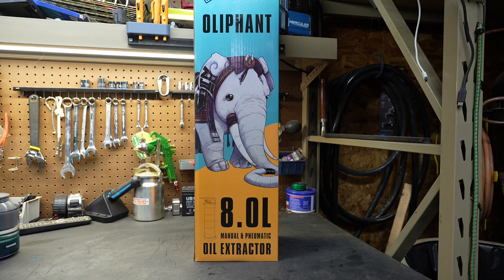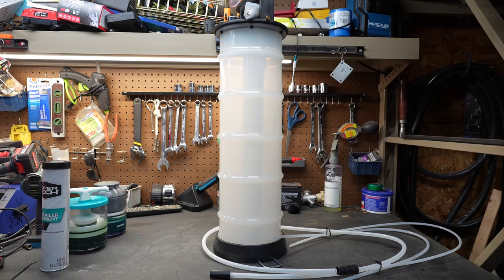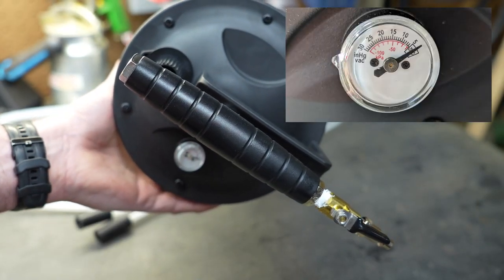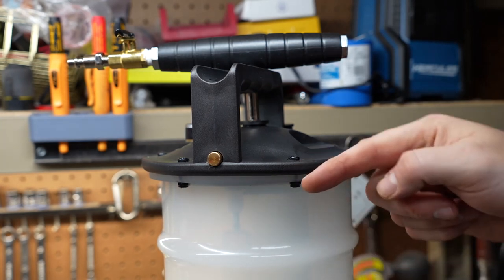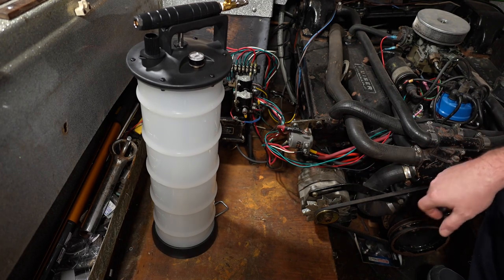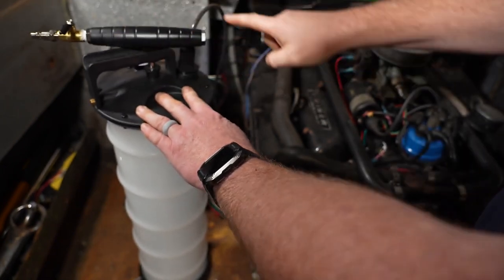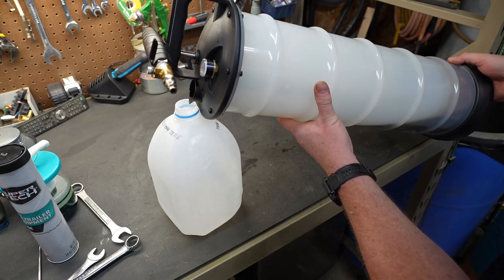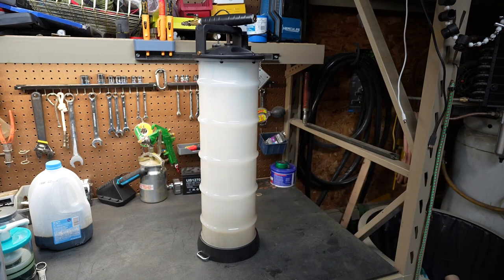ZOOYL Oil Fluid Extractor / Vacuum Pump, Change Your Boat Oil Easily Through The Dipstick! NTDT!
ZooYL Oil Extractor Pump

From the Amazon Page:

7+ SAFETY FEATURES: For your safety and the product's reliability, we increased the tank's thickness by 150% and implemented several safety features. With these features, you'll never have to worry about a leak that can cause a huge mess on your garage floor!
CAR & BOAT CARE: Make maintaining your vehicle, boat, lawn mower, power generator, simpler with the Oil Extractor Pump! Remove fluids like engine coolant, windshield washer fluid, motor oil, transmission fluid, gear oil and power steering fluid without any hassle by using our corrosion resistance oil change pump.
THE HASSLE-FREE OIL CHANGE: Tired of uncomfortable oil changes? With this easy-to-use extractor pump, you don't have to go under the car and get your clothes and hands dirty. Instead, this topside oil extractor pump pulls oil directly from the dipstick tube. With a glance, you can check the oil level against the scale markings on the translucent tank.
ALL IN ONE HANDLE: We believe in thinking outside the box, and one way we do that is by making our products easy to use and more fun for TOOL LOVER. So why not design a pump handle that is both MANUAL and PNEUMATIC? We just happened to make this pump handle. The upgraded design not only combines both modes, but also releasing the pressure through the topside can prevent oil leaks from coming out of the bottom. Not to mention, it can extract engine oil from a 4 cylinder car in 5 minutes flat when set to PNEUMATIC mode.
IT'S TIME TO UPGRADE THE TOOL COLLECTION: Our products come with a 60-day satisfaction guarantee and a 12-month warranty as long as they are used under normal conditions. You can always contact our customer service no matter where you are or what time it is.

! ! ! DISCOUNTS ! ! !